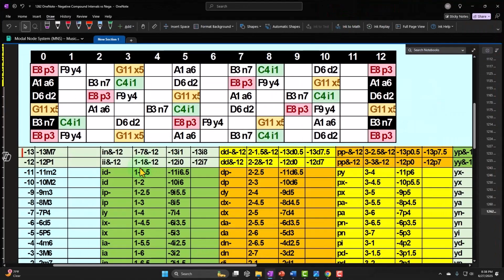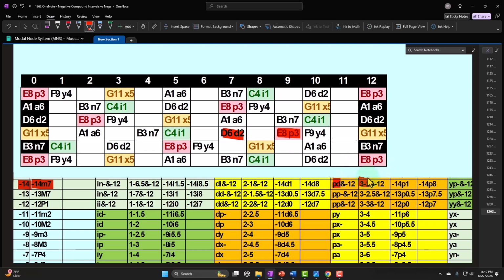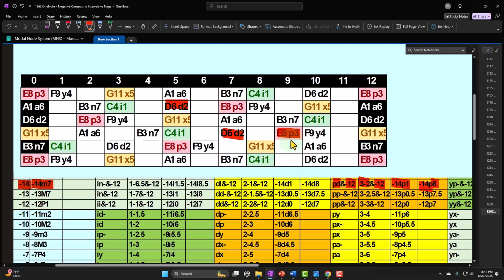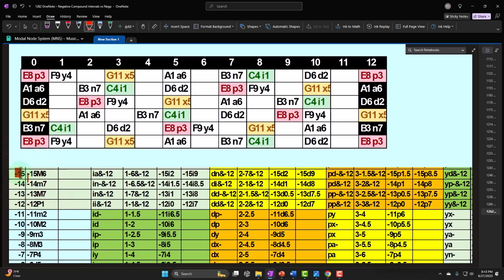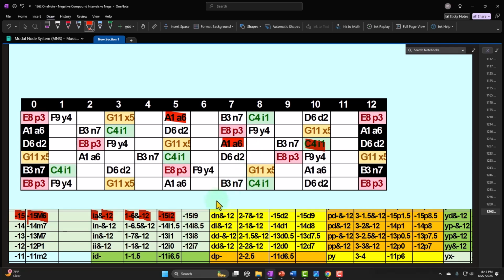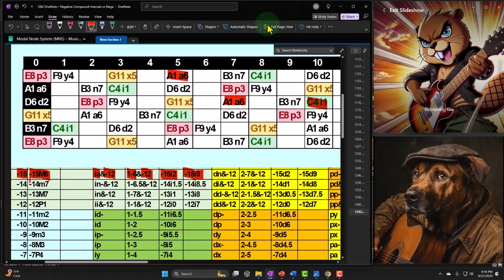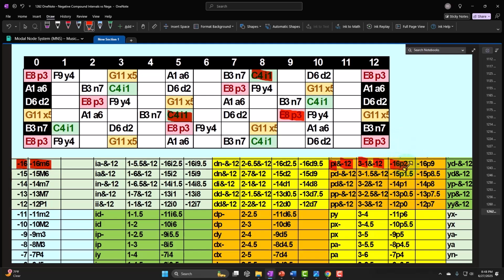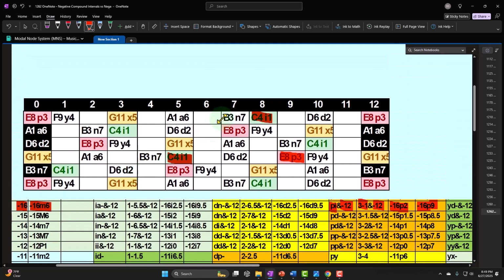Modular Music Theory A System for Strategic Learning